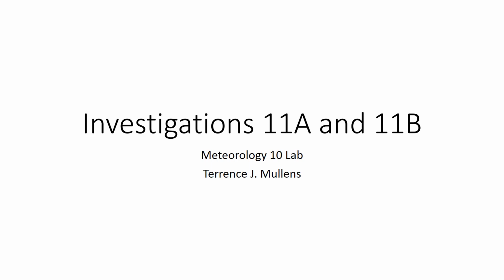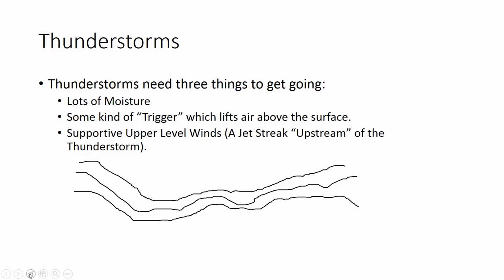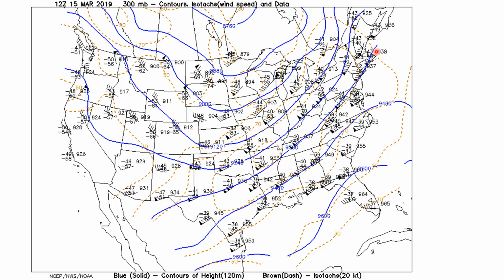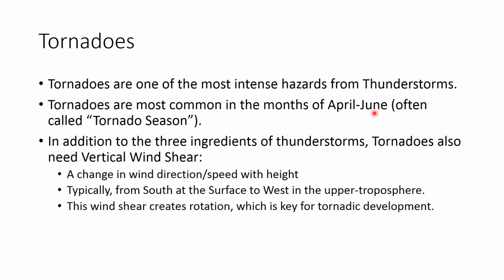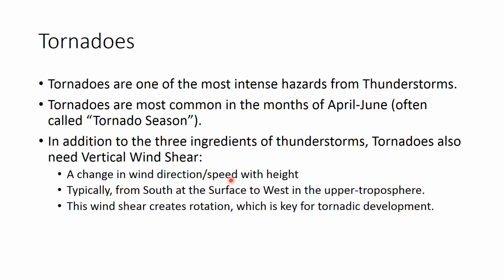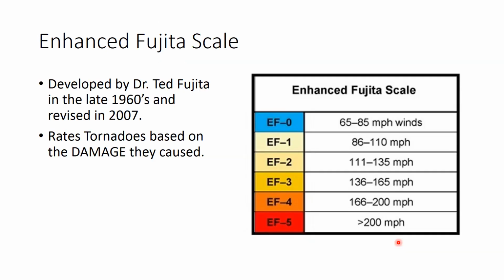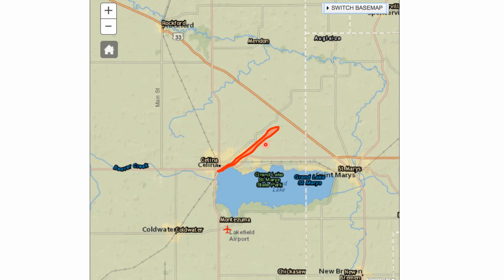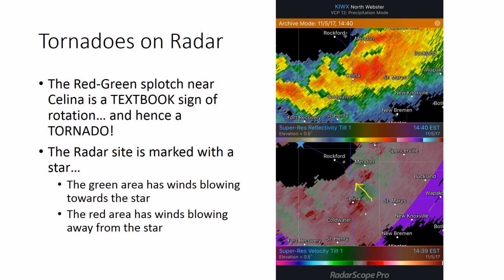Investigations 11A and 11B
Thunderstorms and Tornadoes.